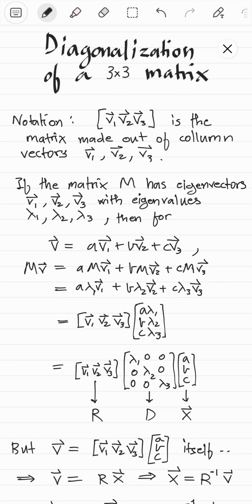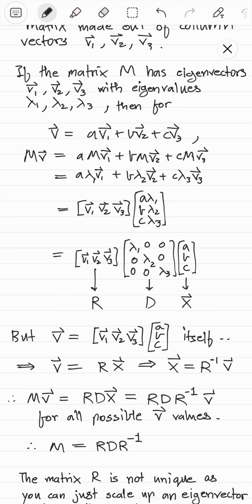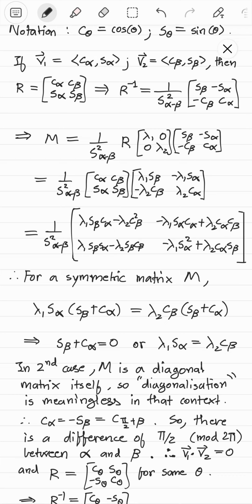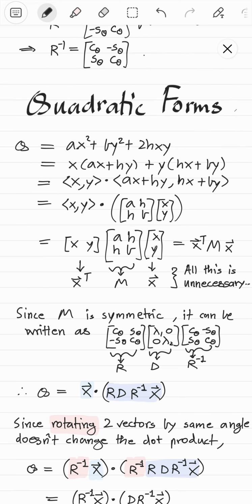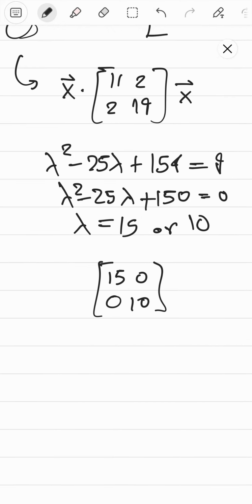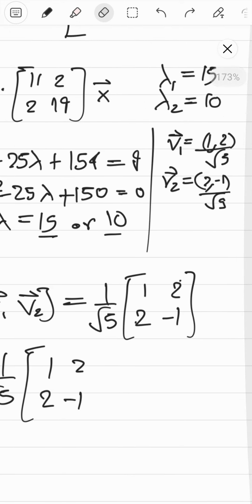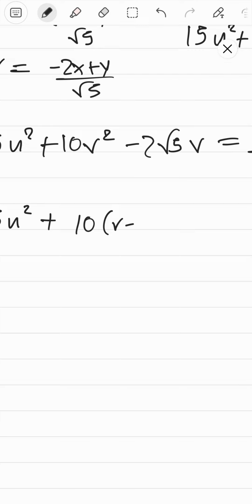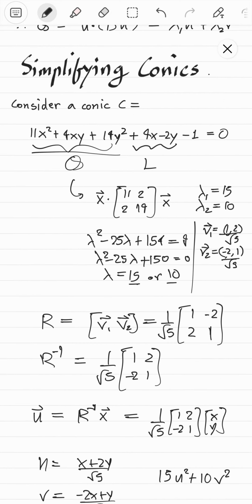Diagonalisation of matrix and conic sections